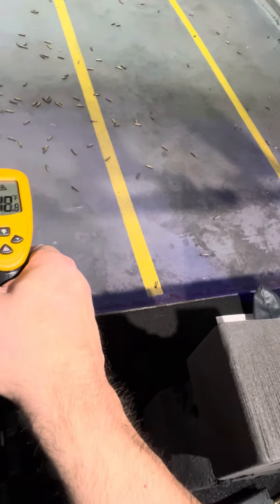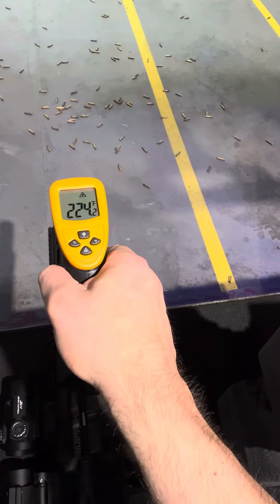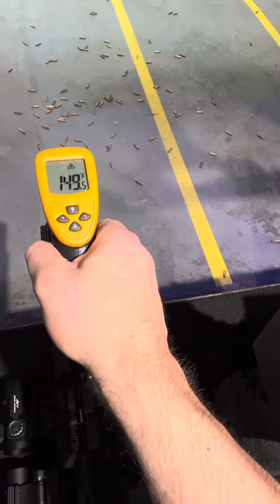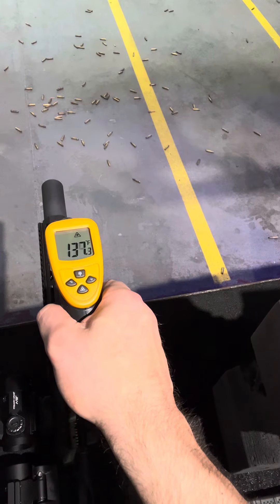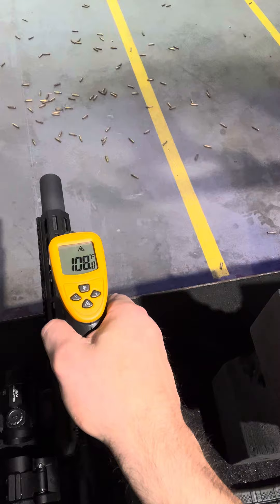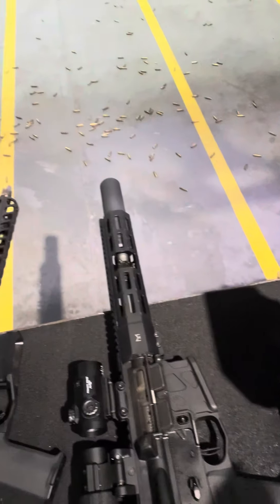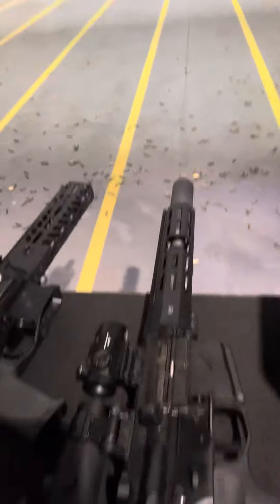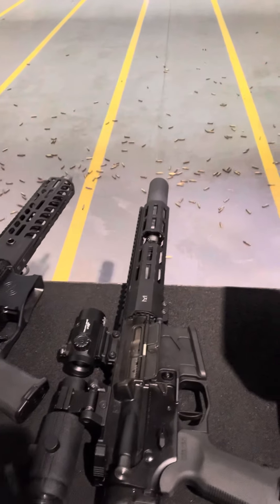CAT ODB x Riflespeed 300blk Subs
Turn your ​⁠ 300blk semi-auto into a bolt gun (sort of). Gas turned down to setting 1 with the @riflespeed AGB and the @specterscat ODB turns this 8” 300blk rifle into a bolt action. That is, it does not cycle: no automatic ejection, no automatic feeding. It also makes it as quiet as possible since you don’t hear the bolt closing, and the action stays closed. That said, it’s nearly as quiet even cycling on setting 12.

Ammo: Callaway Balistics 220gr 300blk subs
Suppressor: CAT ODB Ti
AGB: Riflespeed with .917 plunger (need to drop down to .907 with the ODB since it is low backpressure)